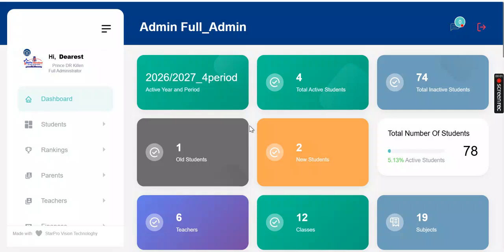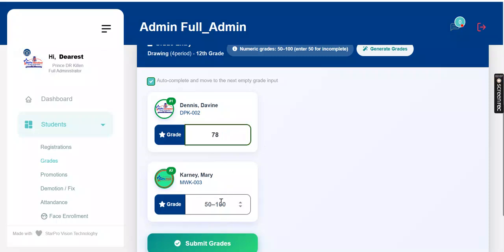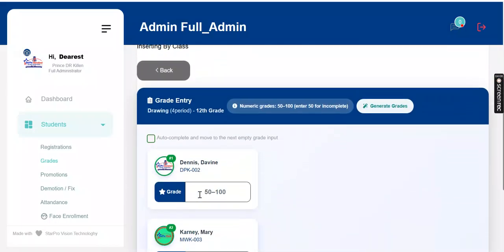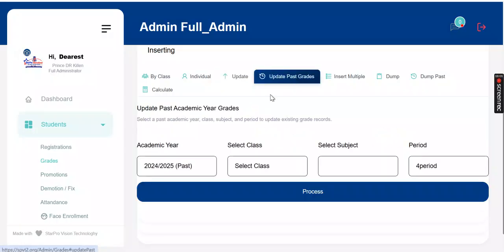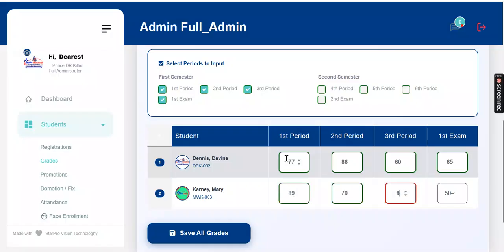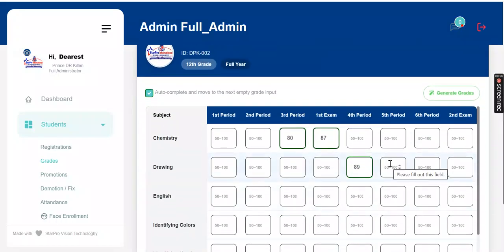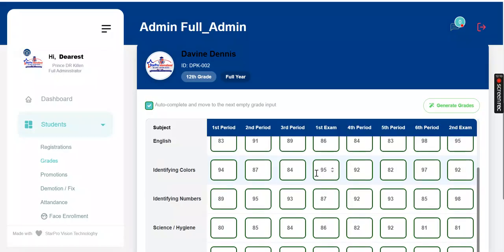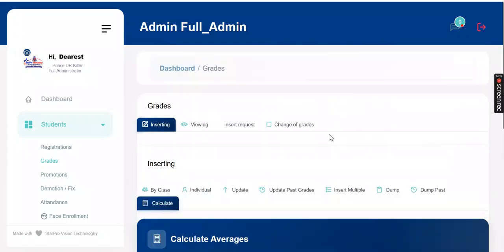Inserting Grades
This shows users of Star Campus how to insert students grades. Full administrator view.